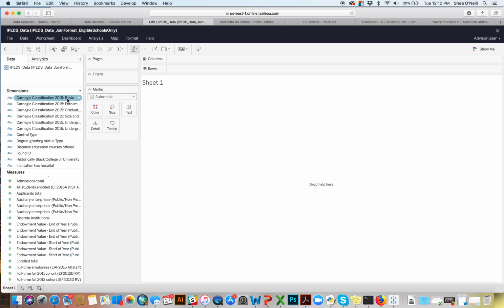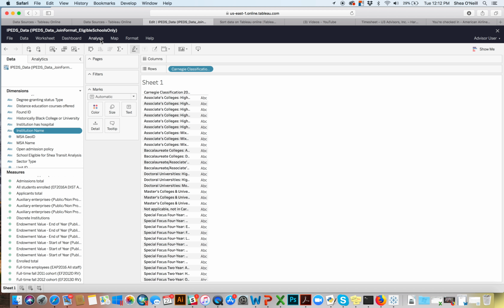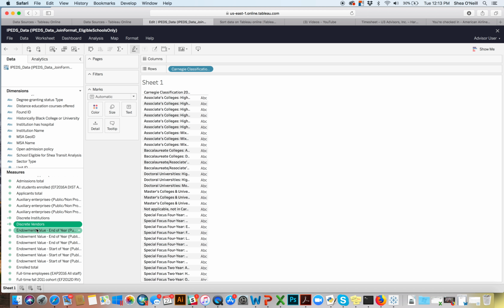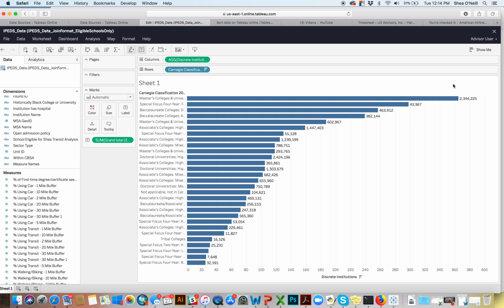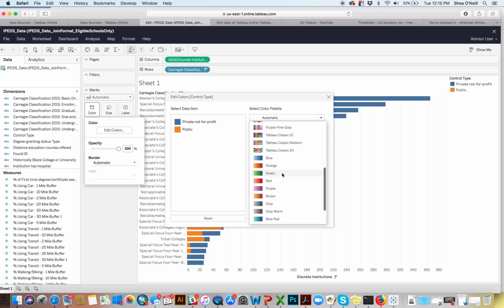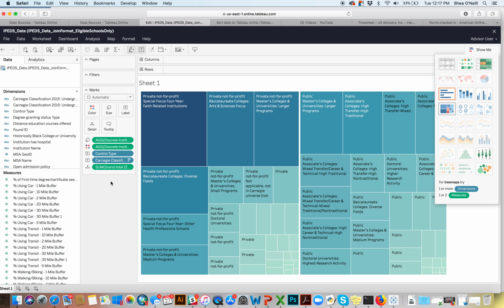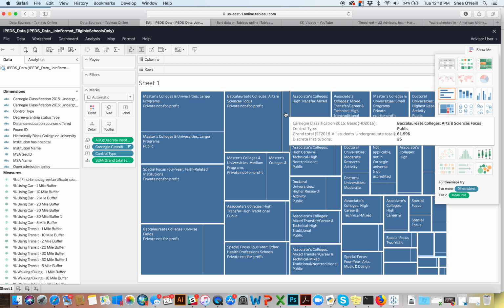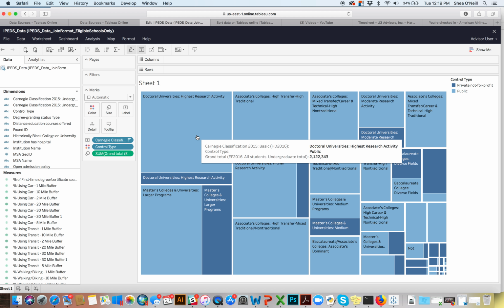Tableau Online U3 - 3) Understanding Marks and Field Calculations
This next tutorial teaches several additional visualizations and focuses on how to use marks to add detail on color, size, etc. It also introduces how to create a field calculation on the fly